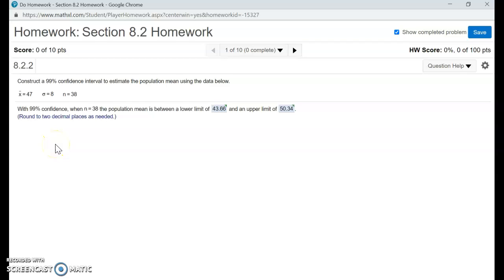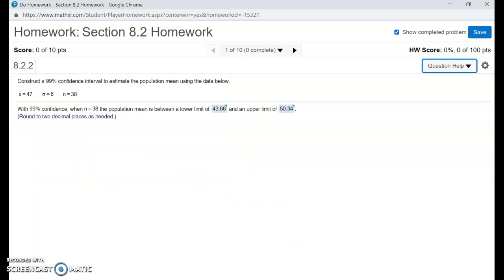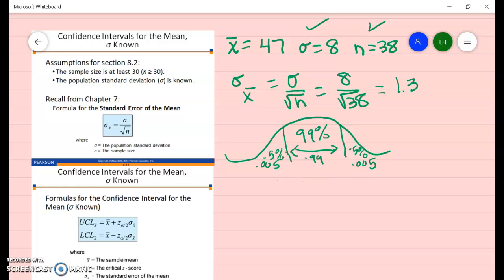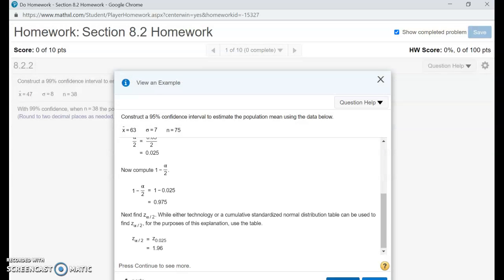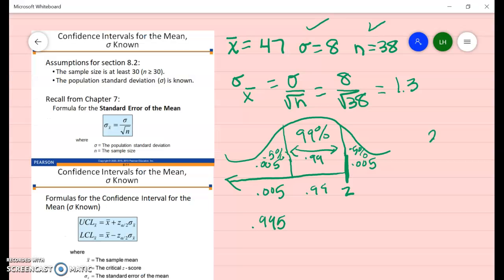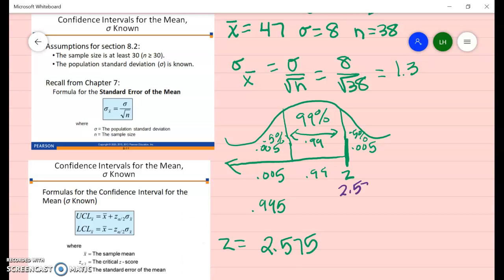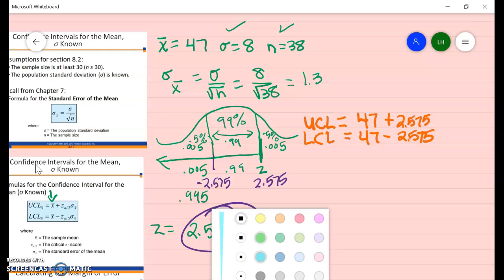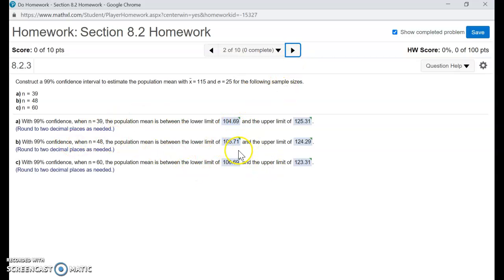Confidence Intervals Part 1